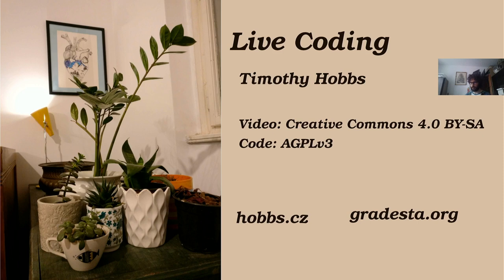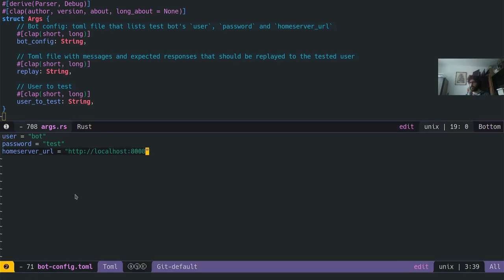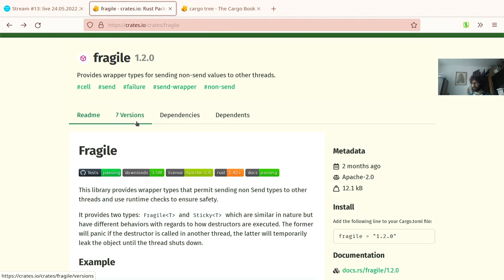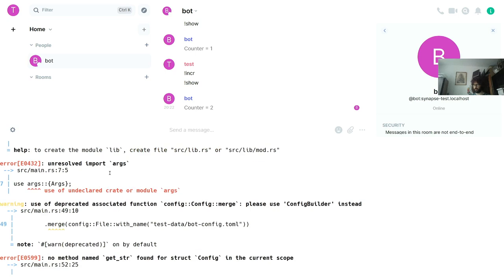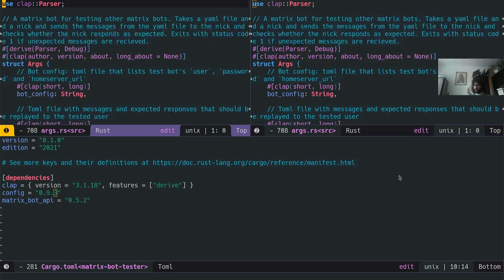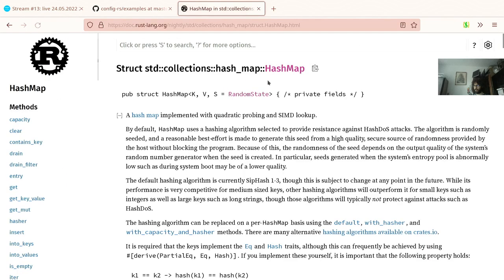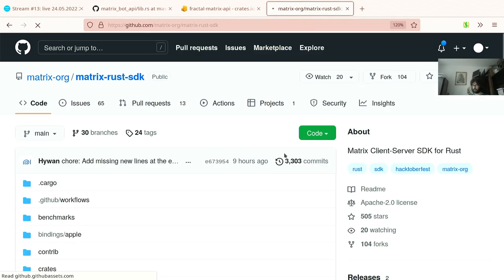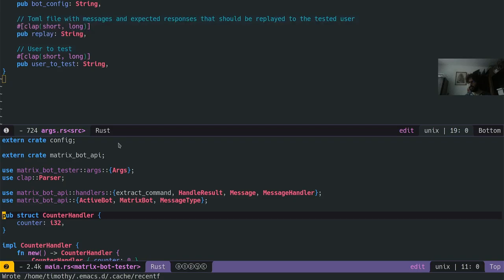Veganbuddies #14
In this stream I started working on a second matrix bot which will be used to test the first one.